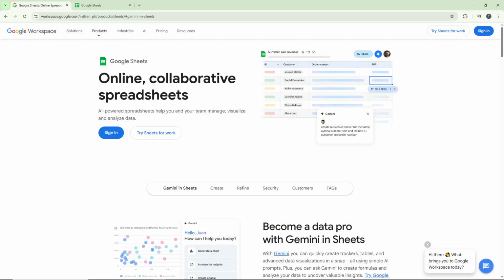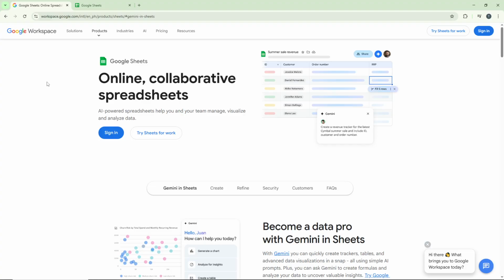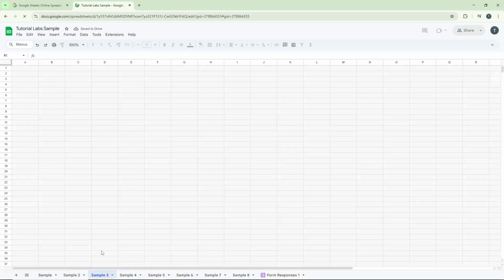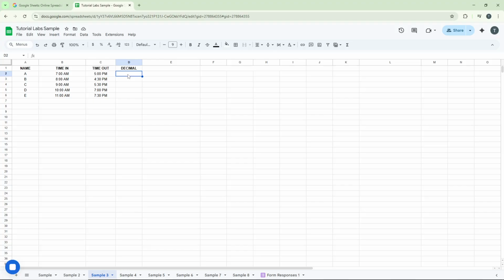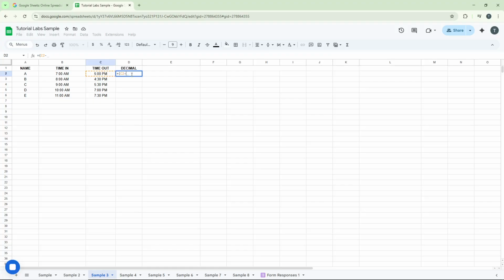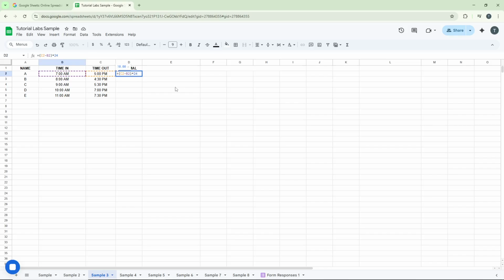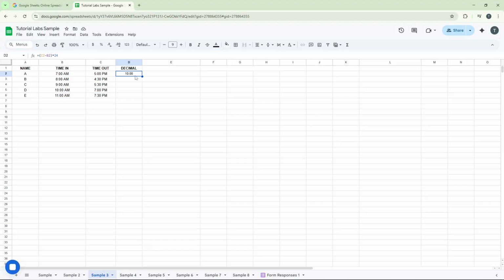How to Convert Time to Decimal in Google Sheets (Tutorial 2026)